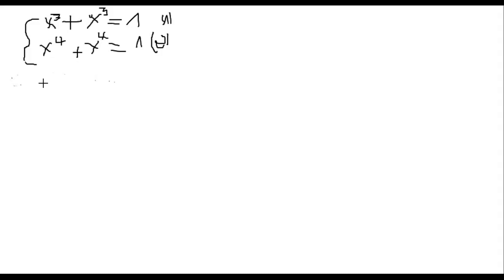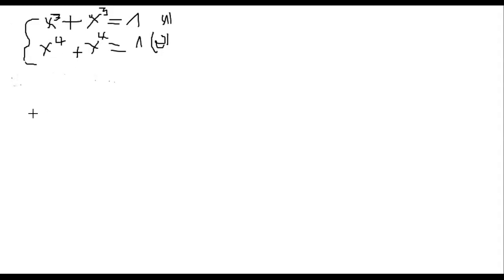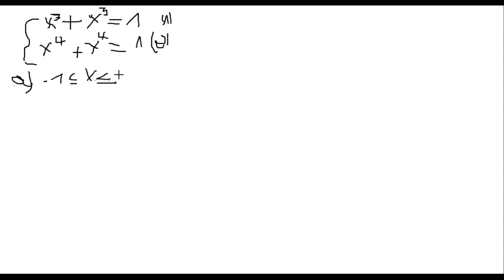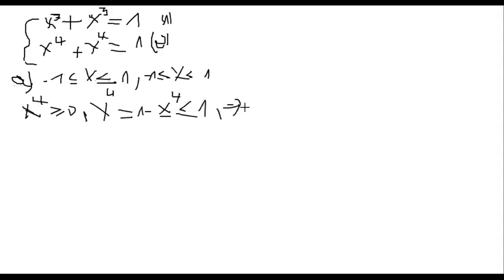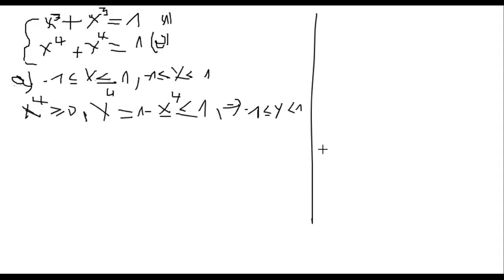solve math olympiad problem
solve a particular olympiad problem,find a solution of complex olympiad problem,

2)-if you are a fan of video games do not hesitate to go to Instant Gaming via the